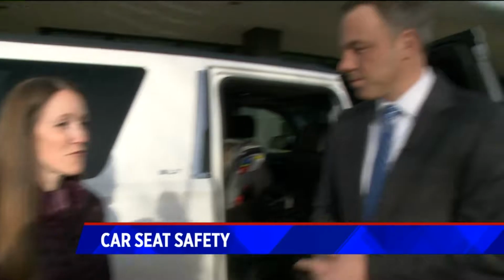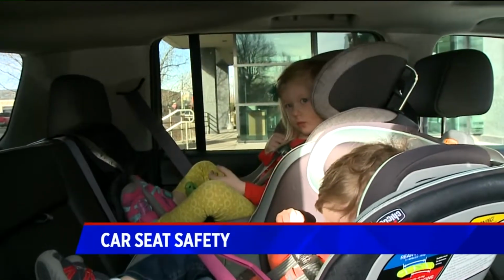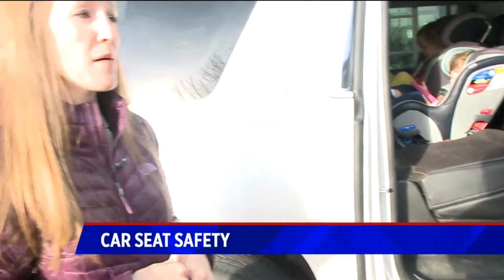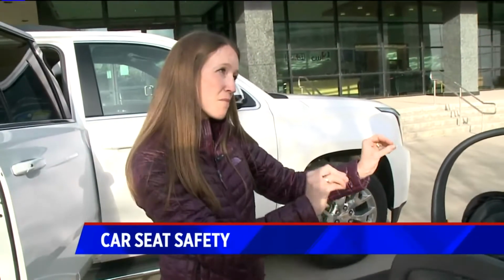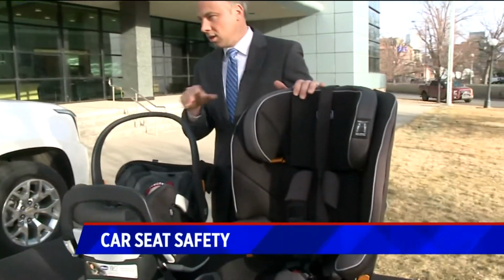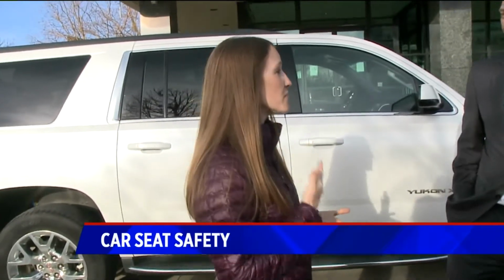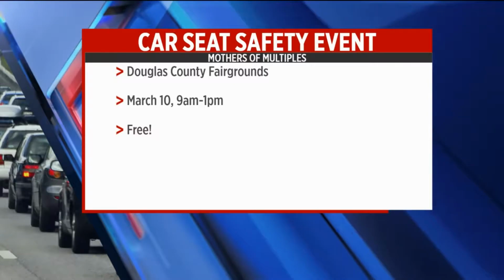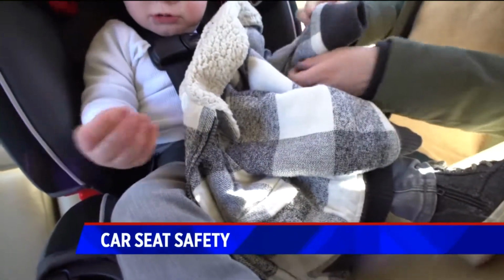MOMS Car Seat Inspection Event